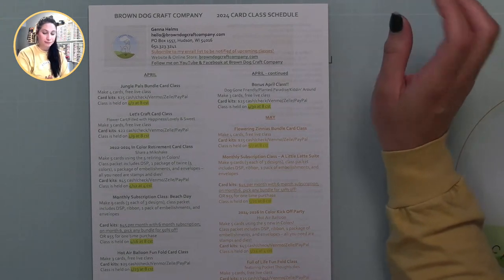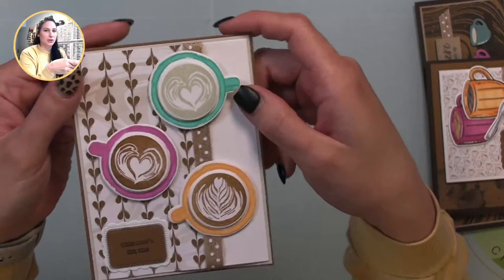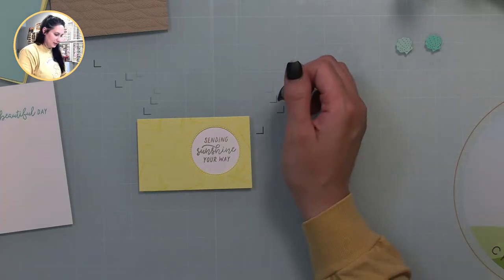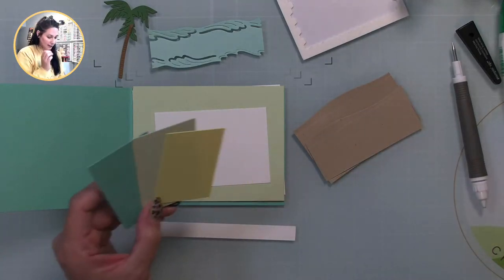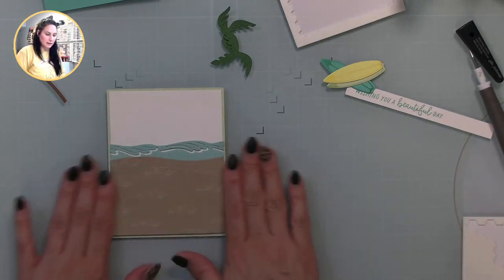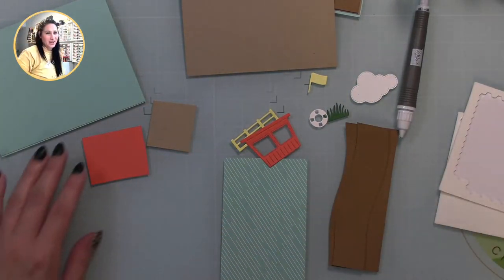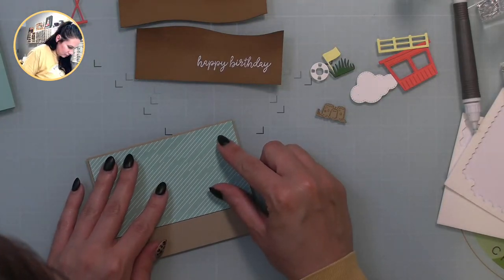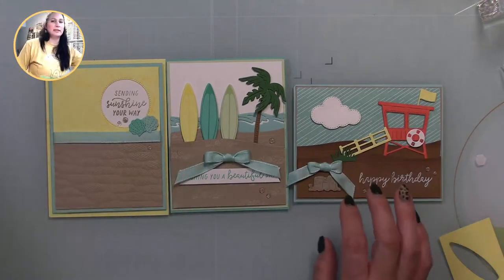Episode 42: Monthly Subscription Class: Beach Day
Join me LIVE for class and make 9 cards with me!

Card kits for all classes are available for purchase! Card kits include pre cut cardstock and all the pieces needed to create cards for class, excluding the stamps/dies.

Crafting Supplies:
Beach Days Bundle by Stampin' Up

MEET GENNA:
Thank you for stopping by. I hope you’ll find creative inspiration while you’re here. I’m Genna Helms, founder of Brown Dog Craft Company. I’m a full-time card maker, and I find that I’m most creative when I have an extra large coffee, and my furry friend by my side. I’ve been making cards for 20 years, and I think everyone should find a creative outlet that makes them happy. Here on my channel you’ll find a variety of card projects, and hopefully you’ll find something that will inspire you to pull out your own stamps and cardstock and start creating. Let’s craft together!
Happy stamping and crafty hugs, Genna (and Milo!)
P.S. “Genna” is pronounced like “Jenna.” Thanks for the unique spelling, mom!

Let’s craft together!